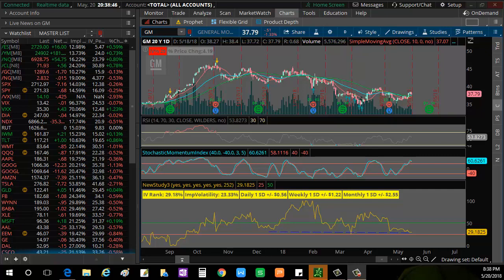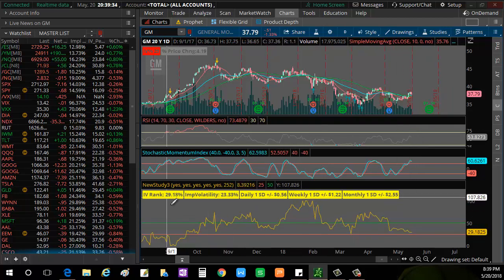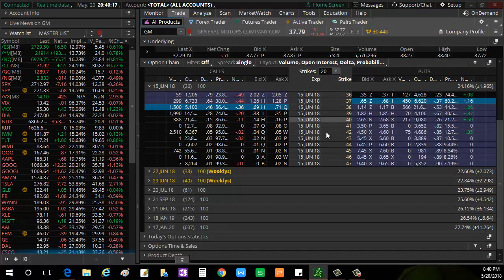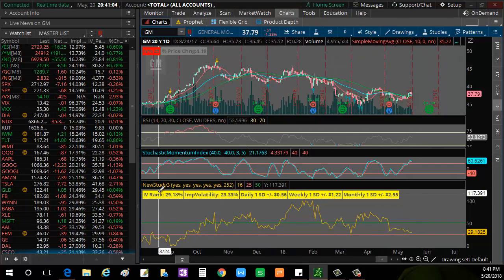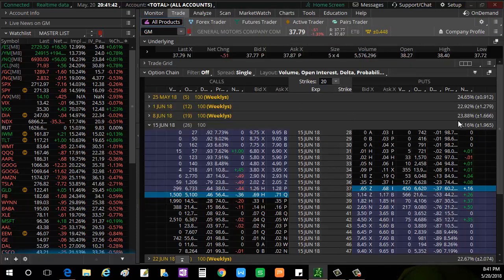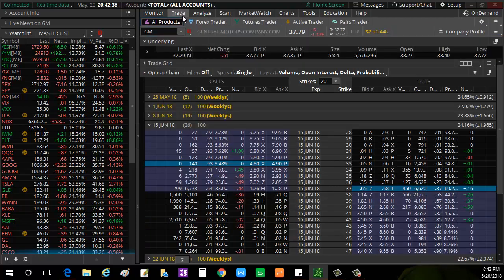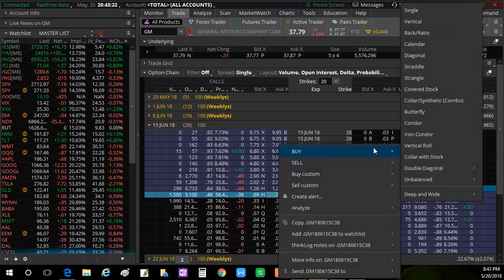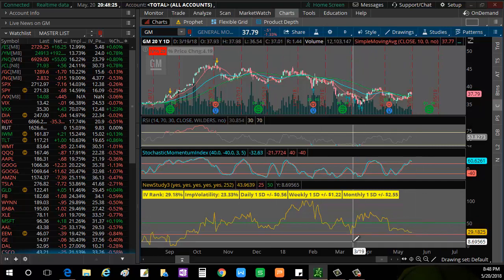Iv Rank Explained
Jesus will show you new life!

IV Rank is the quickest and easiest way to determine whether a trader wants to be a net buyer or a net seller. This video offers and explanation as to what IV rank is and how to use it.

God bless,
Jeff